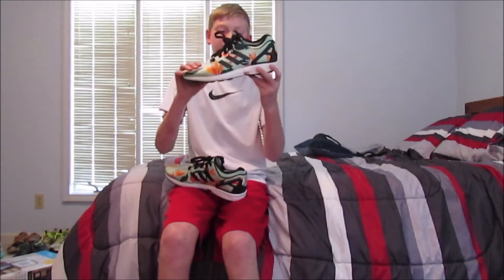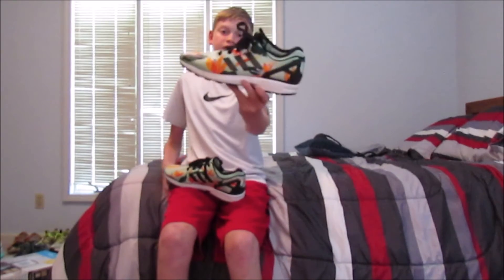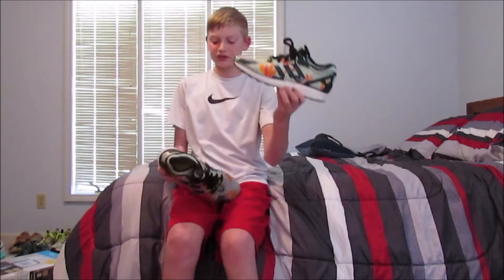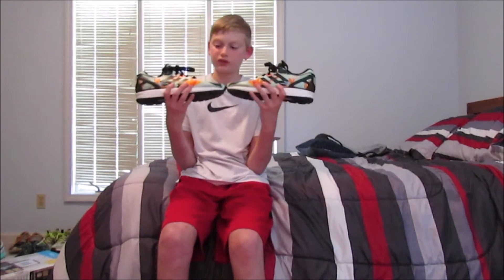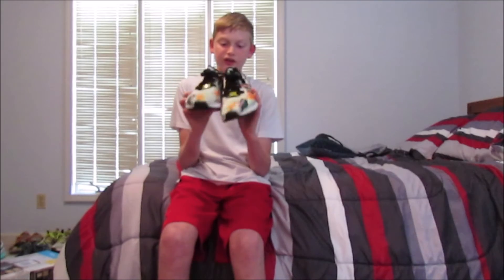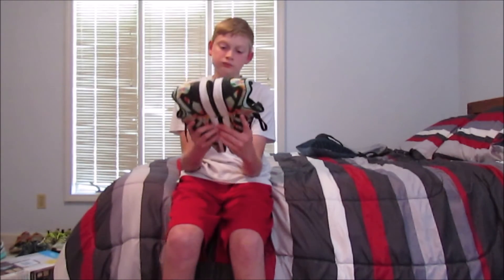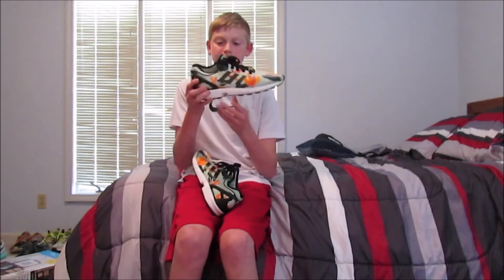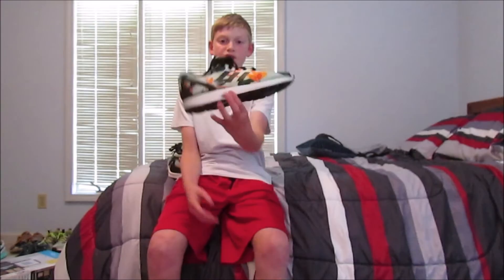Platos Closet Pickup